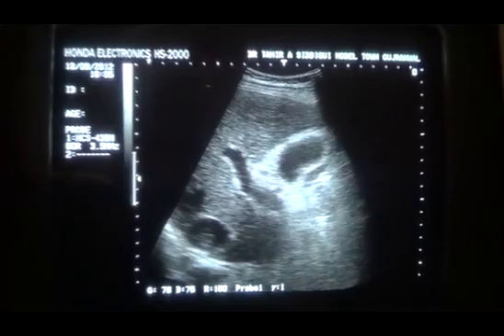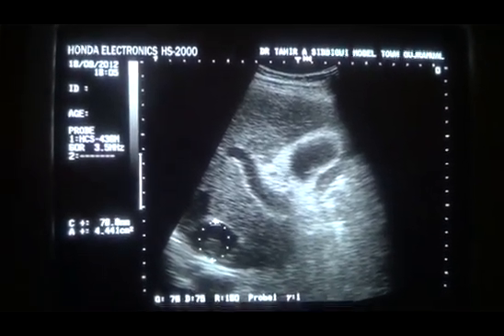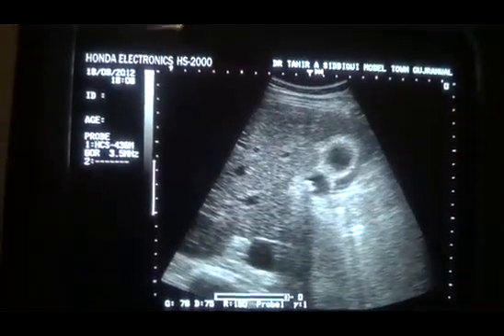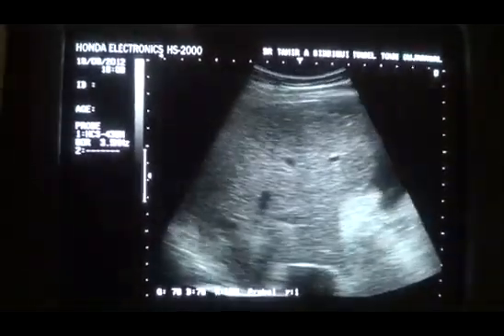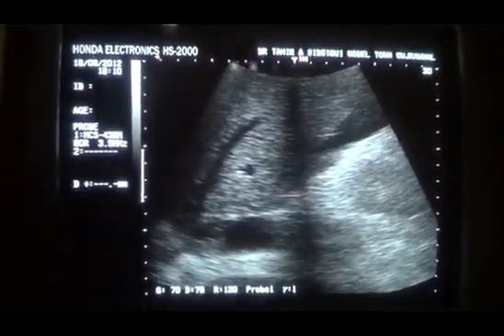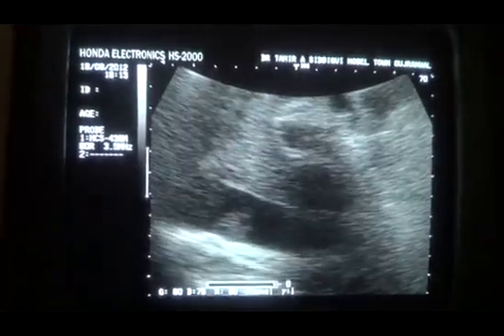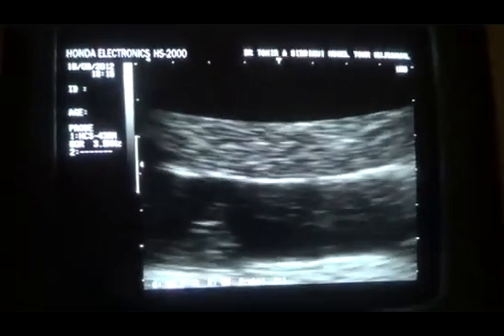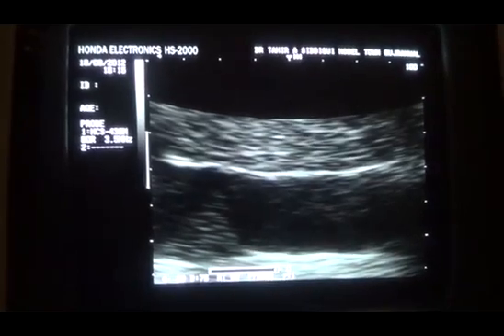clot in dilated portal vein